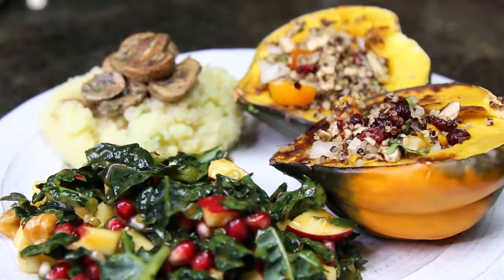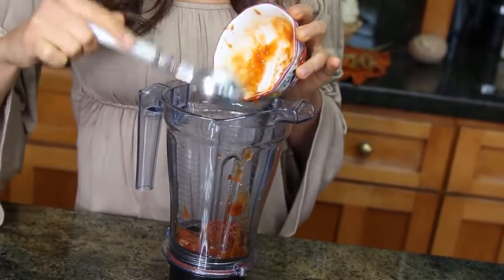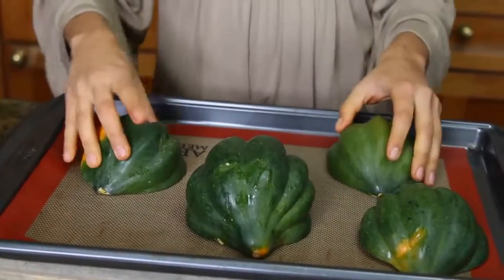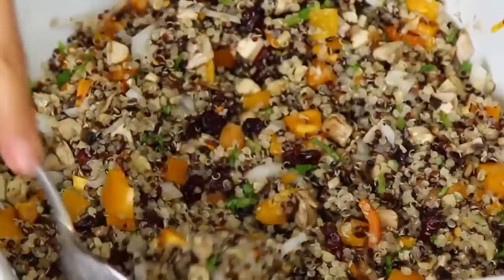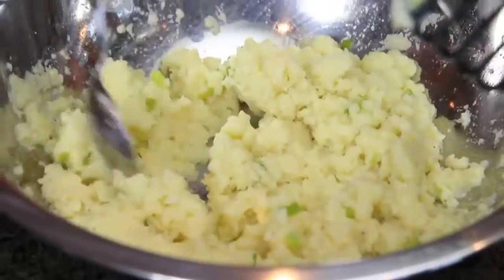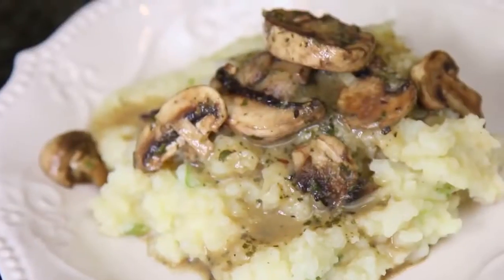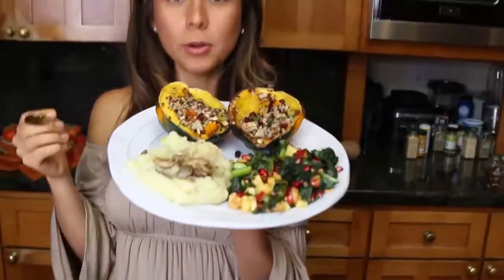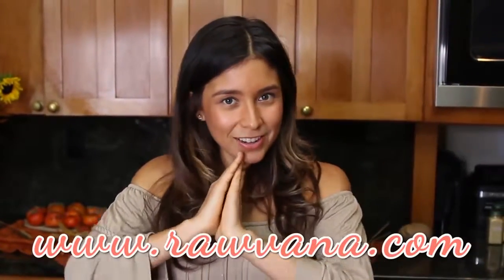5 THANKSGIVING VEGAN DINNER RECIPES